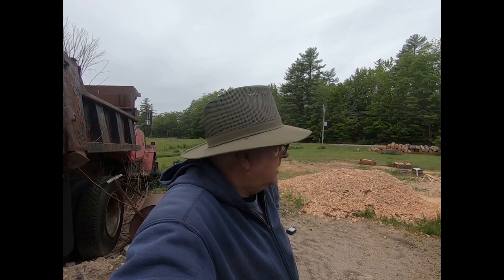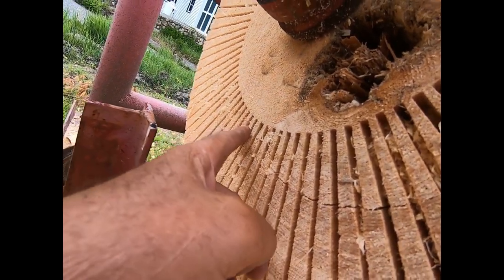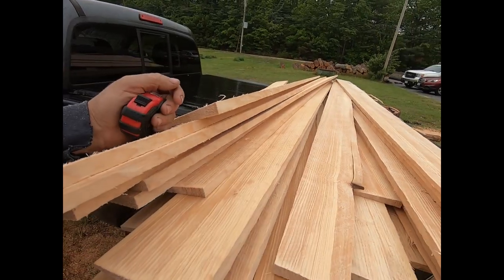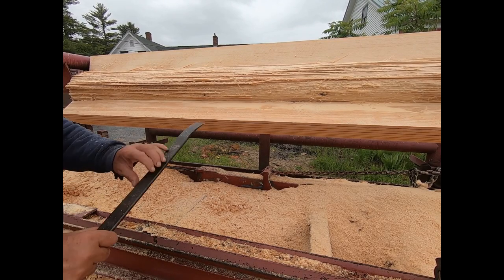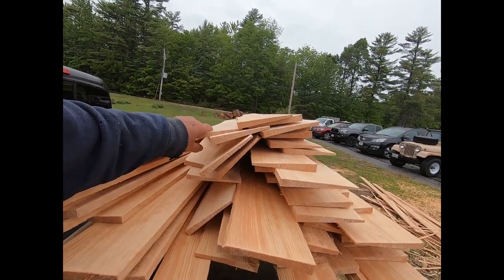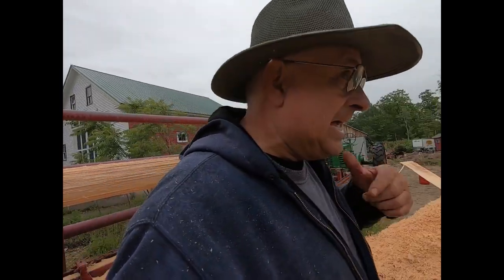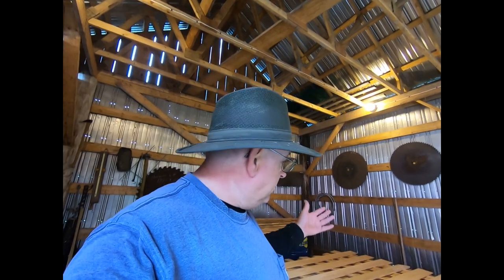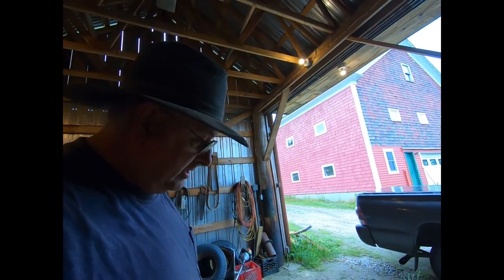# 285 sawing clapboards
This log looks like a perfect log from the outside but it is far from it when i get it opened up. hope you enjoy.